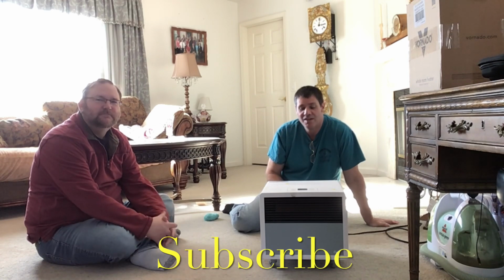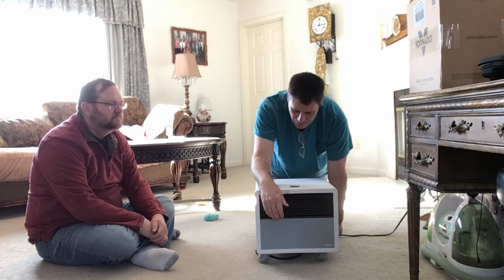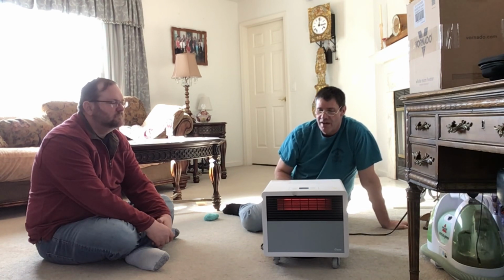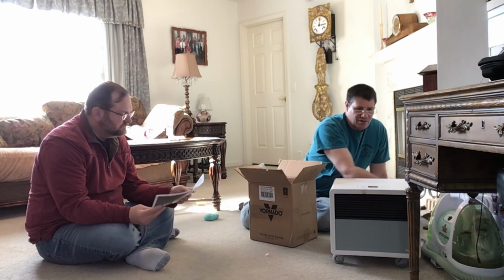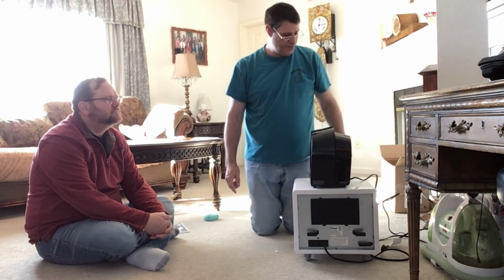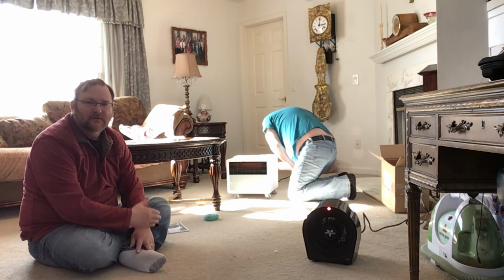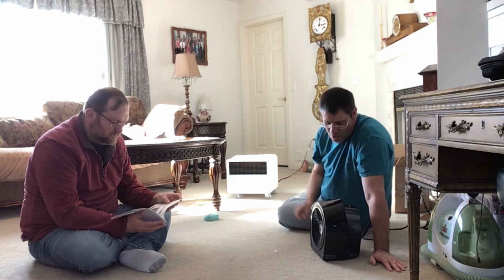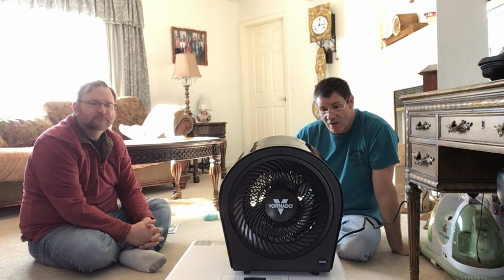Crane infrared VS Vornado space heater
Putting two space heaters Crane and Vornado side by side and seeing what one works better for us.